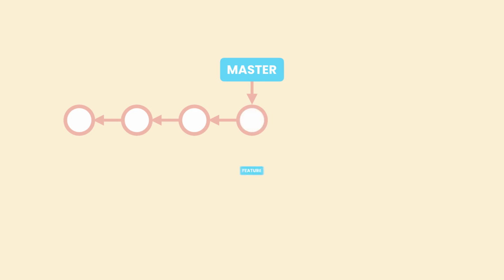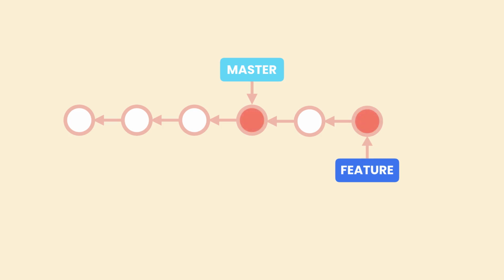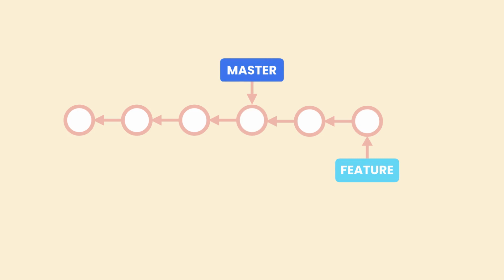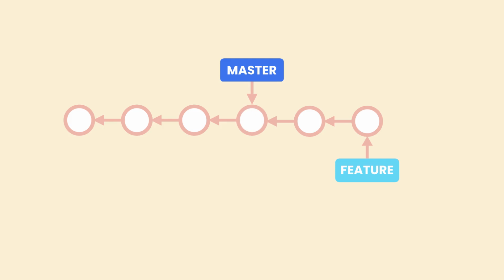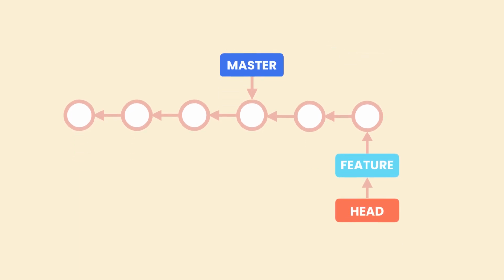47 What are Branches